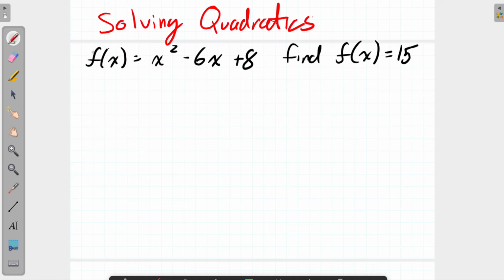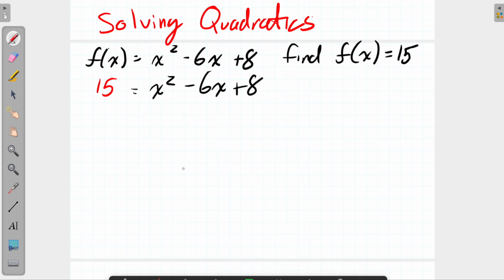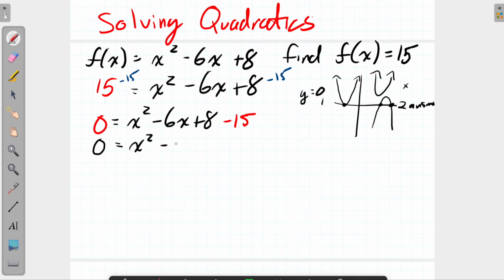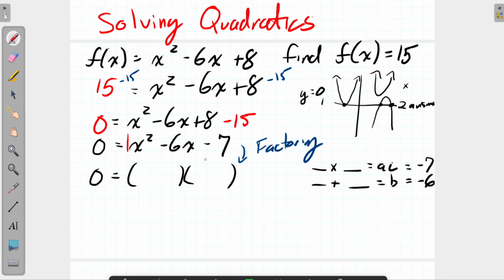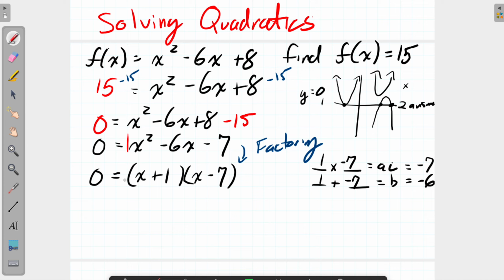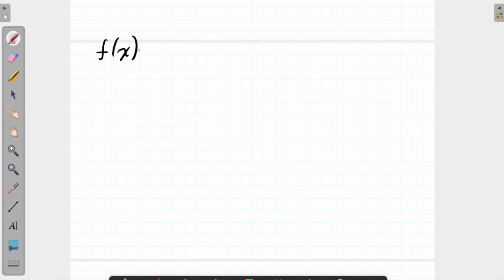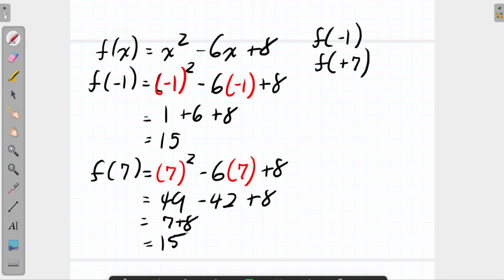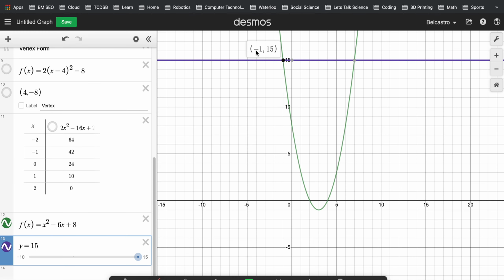How to Learn to Solve Quadratics